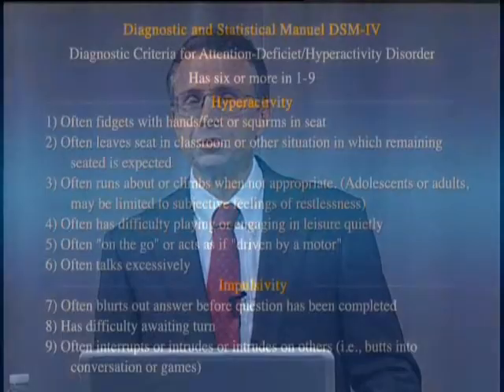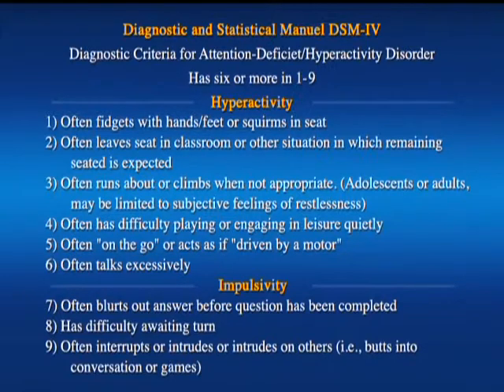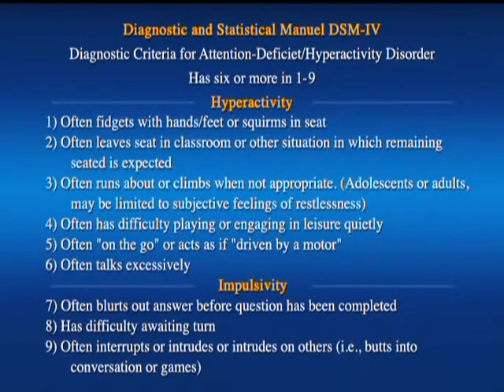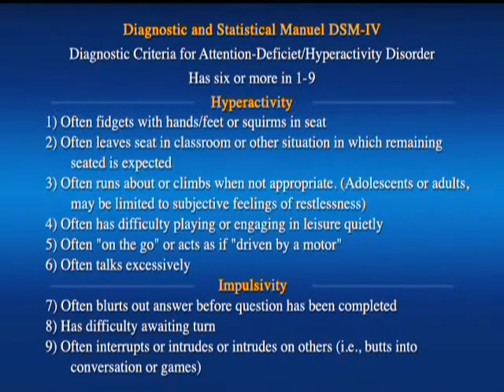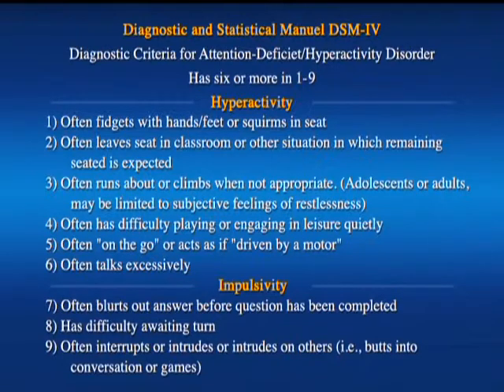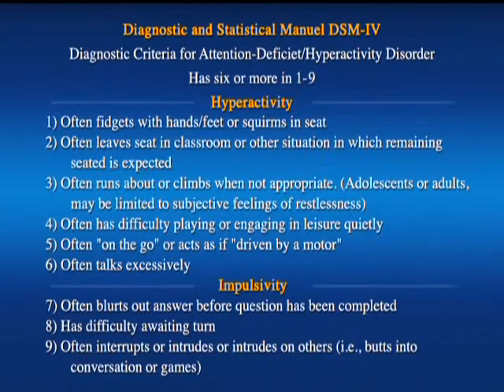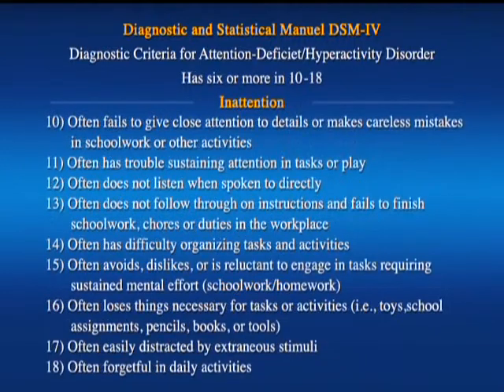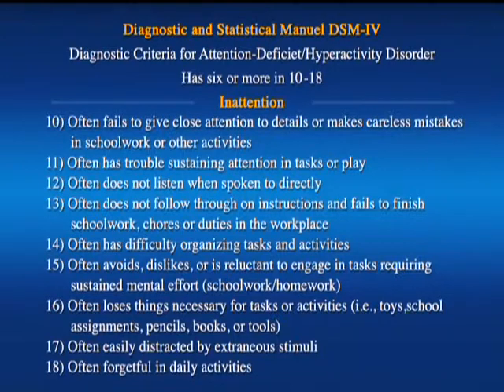ADHD - Diagnosis and Treatment Part 1